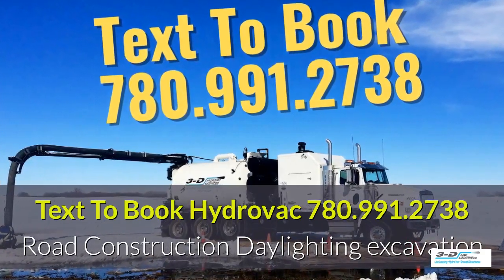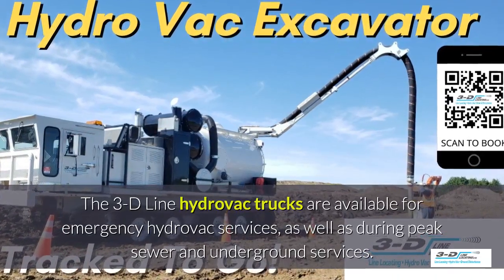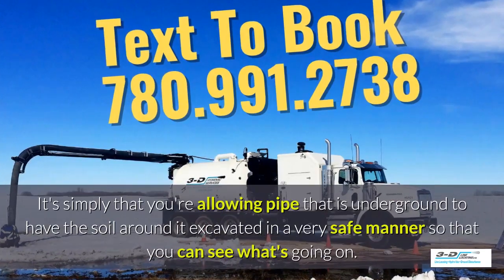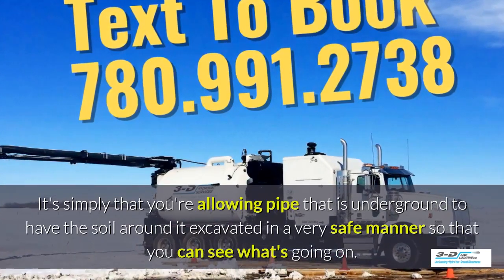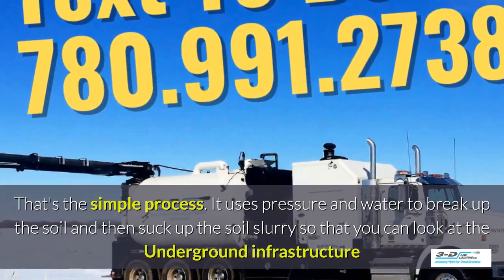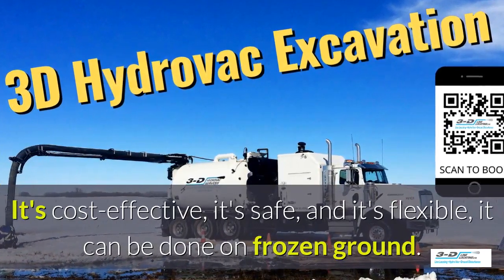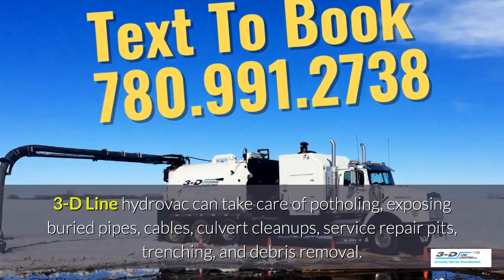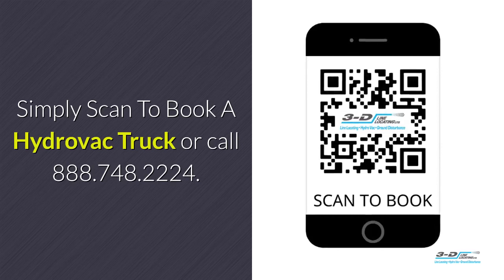Elspeth 780 991 2738 text to book hydrovac truck